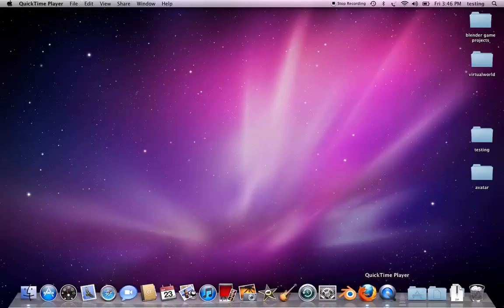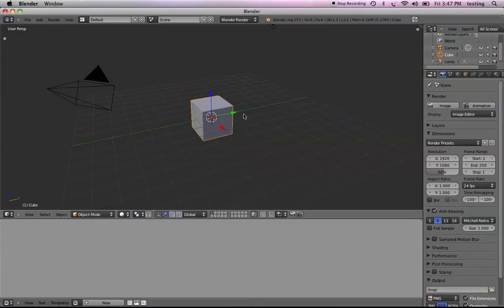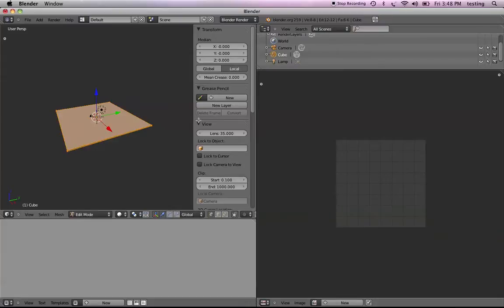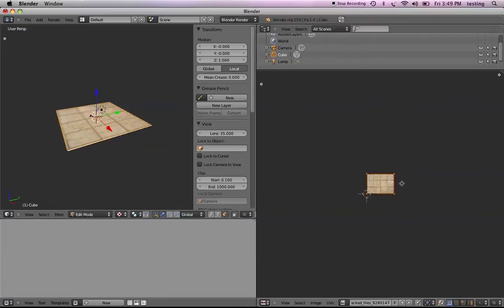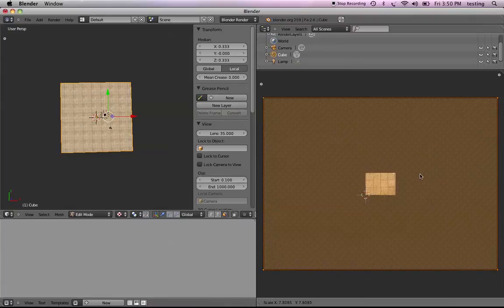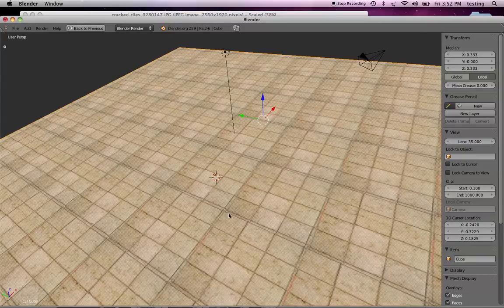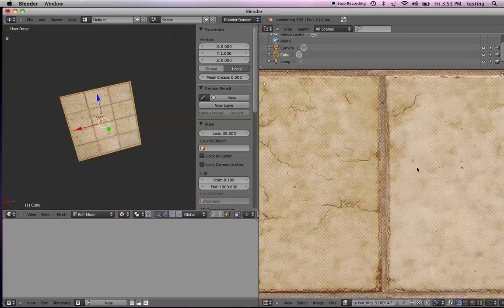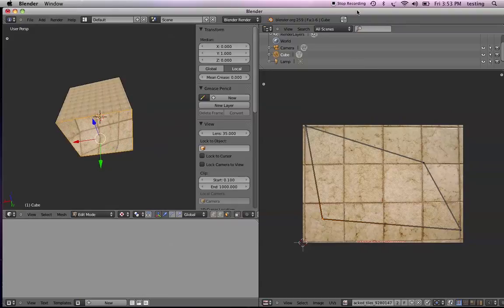UV texturing the faces of a cube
This tutorial show how to put image textures onto the individual faces of a cube.